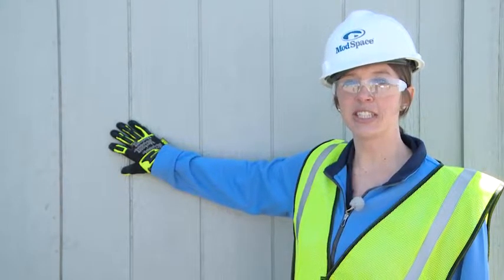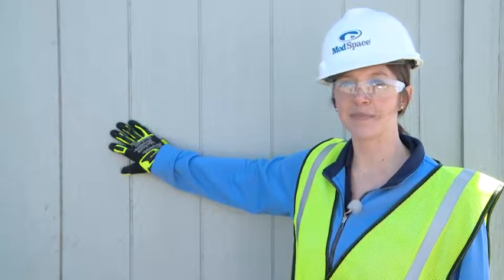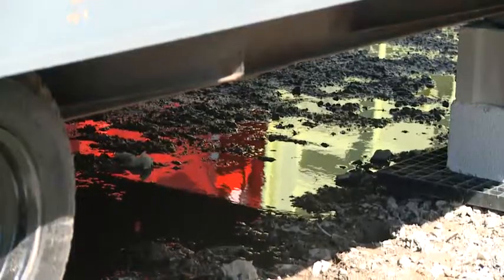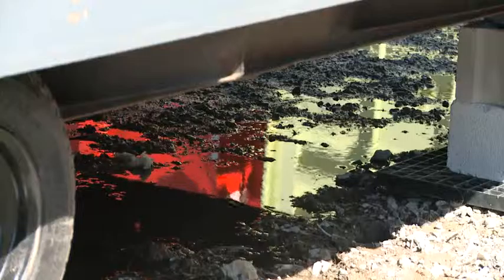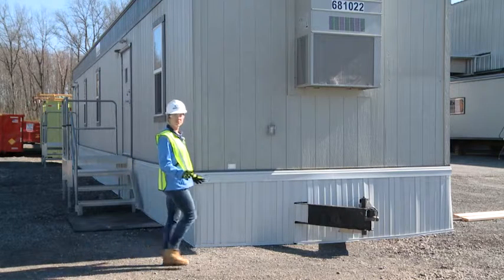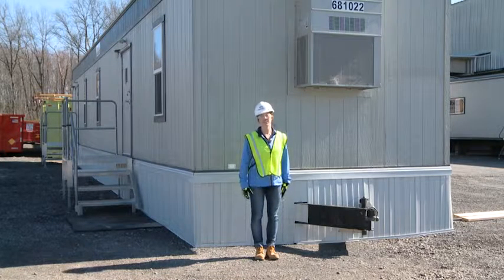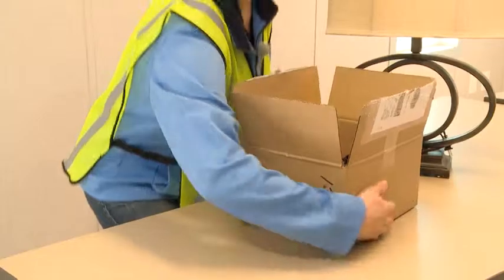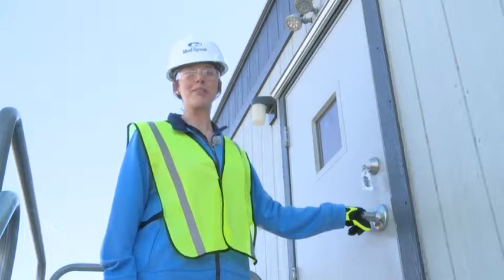How To Avoid Cleaning and Damage Charges When Returning Your Office Trailer | ModSpace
No one wants to be surprised with cleaning or damage charges at the end of their lease. Sabina has some easy tips for your team: follow them during your lease and before you return your mobile office to help you avoid extra charges! To learn more about renewing, returning or relocating your office trailer, visit the ModSpace blog.